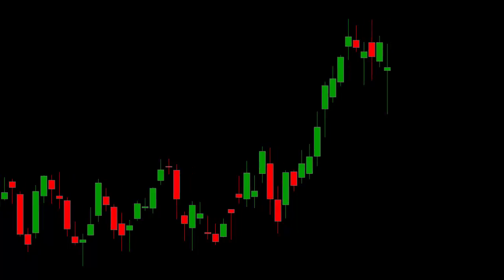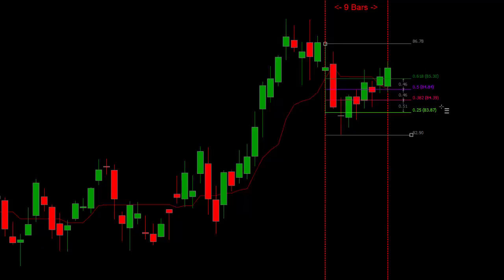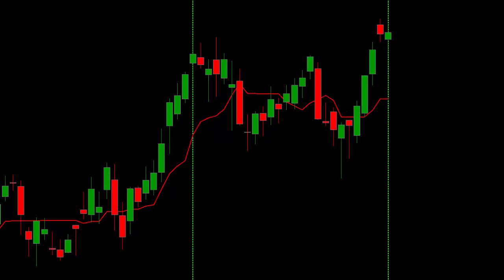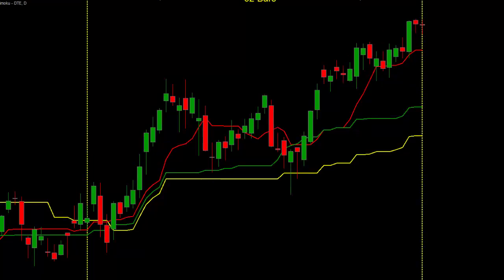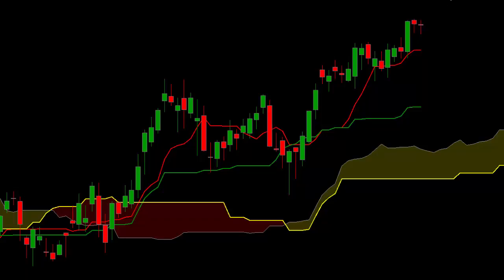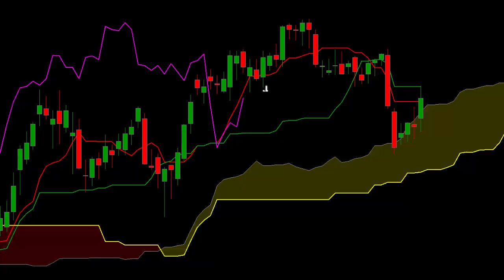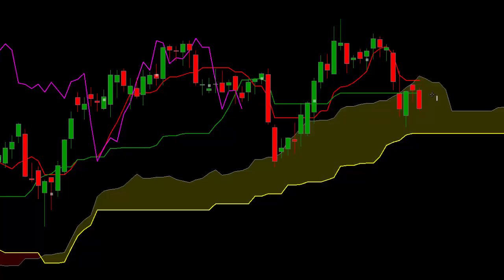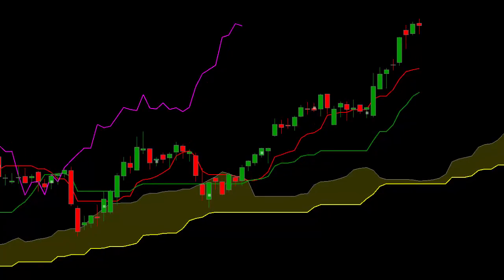Ichimoku - What is it?